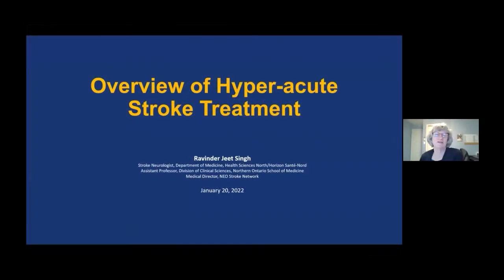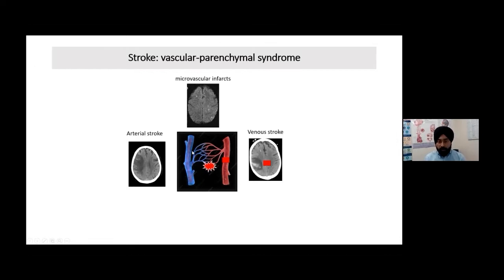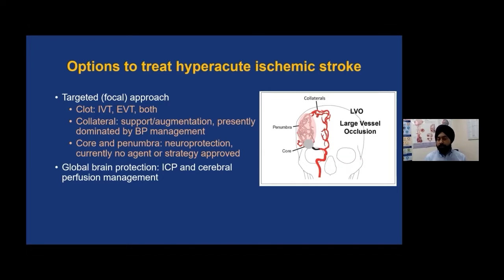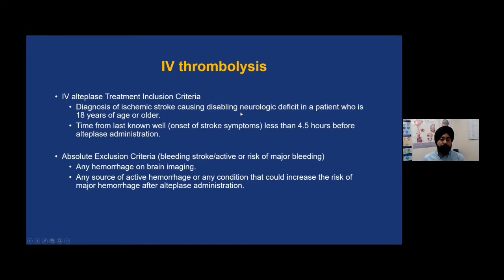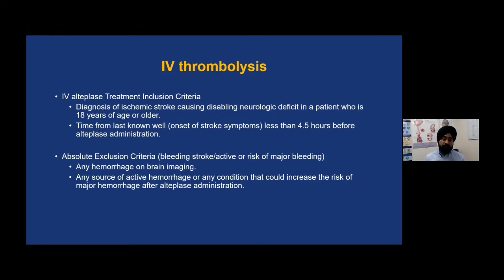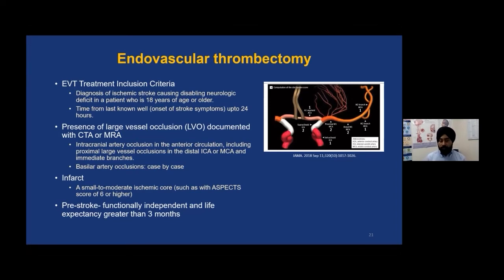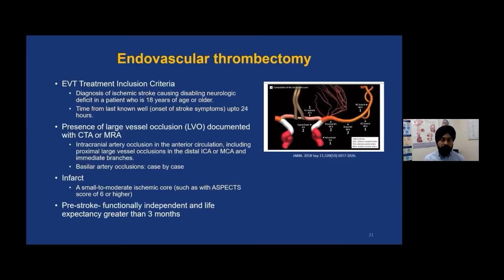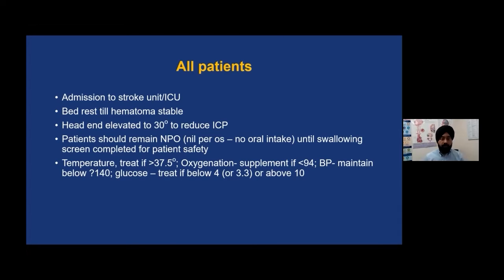Dr Ravinder-Jeet Singh: Overview of Hyper Acute Stroke Treatment